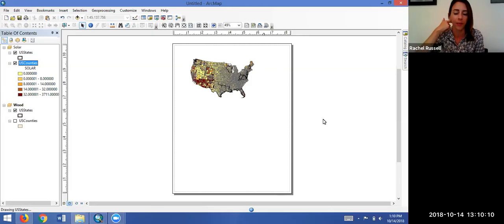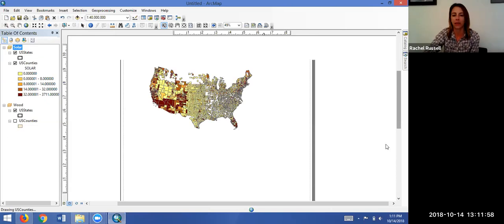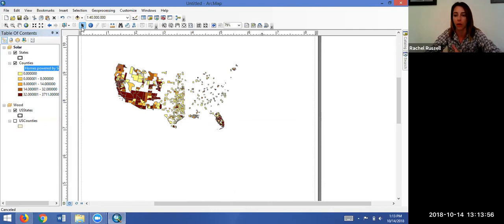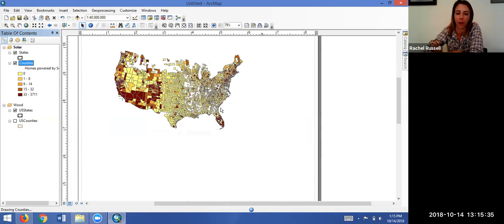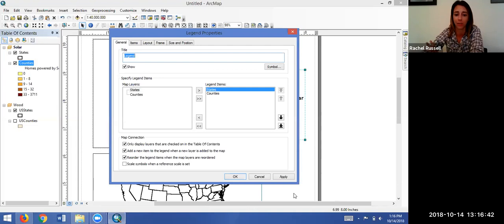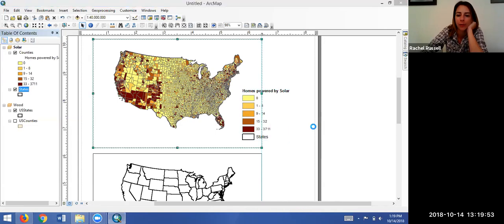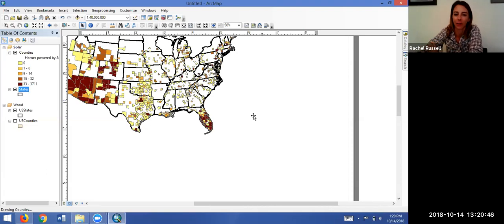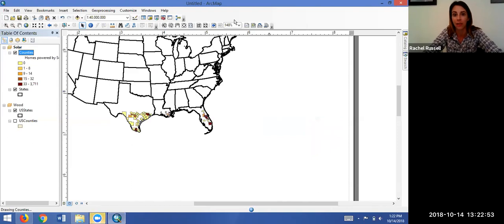How to edit your legend in ArcGIS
How to edit the items, headings, and values in your legend.  I add in how to add commas too!